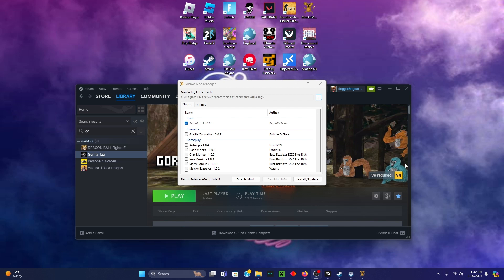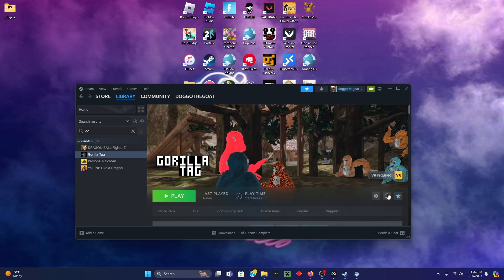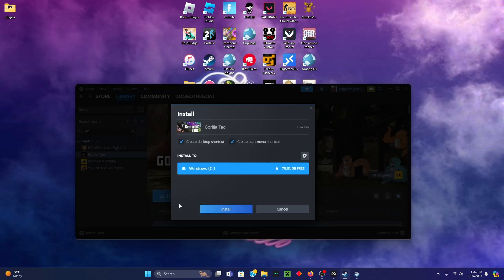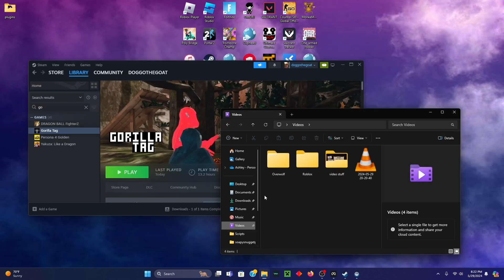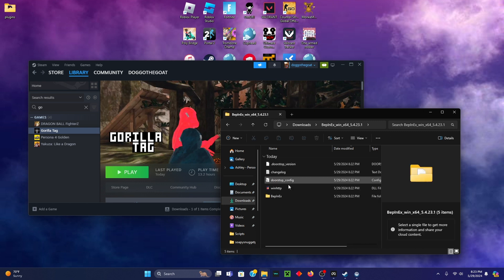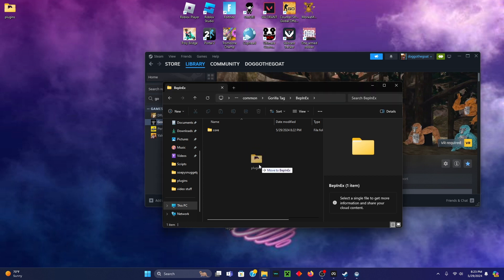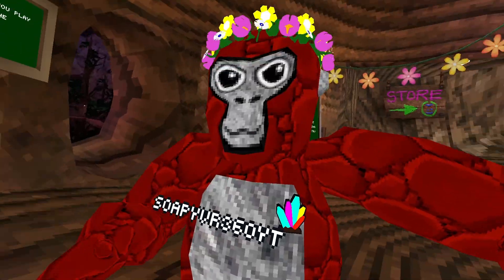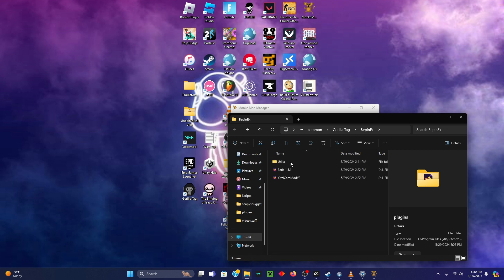how to fix your gorilla tag mods (2024)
bark mod menu download it and put into plugins do that with camera mod too